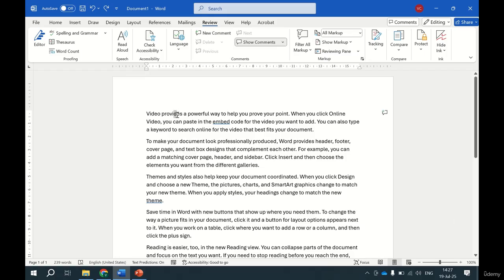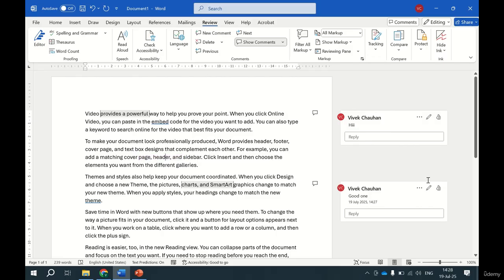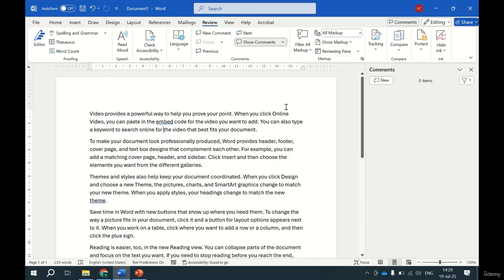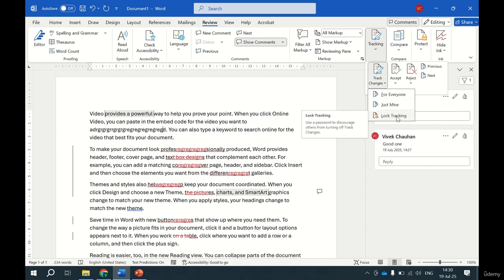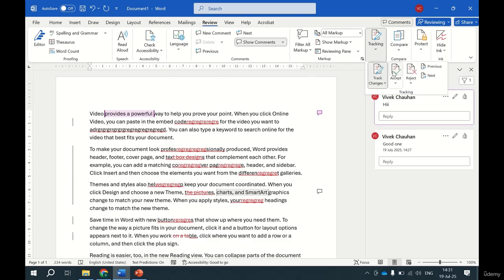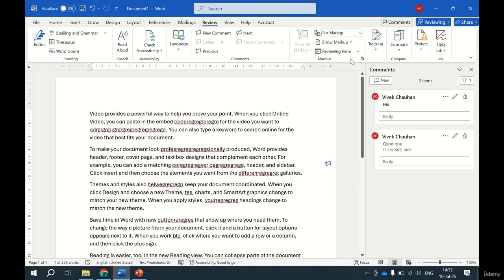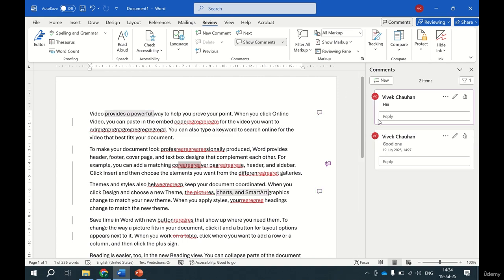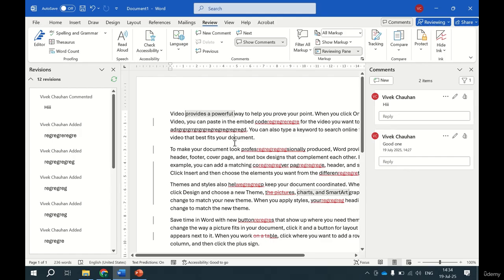Comments, Markup, Tracking in MS Word